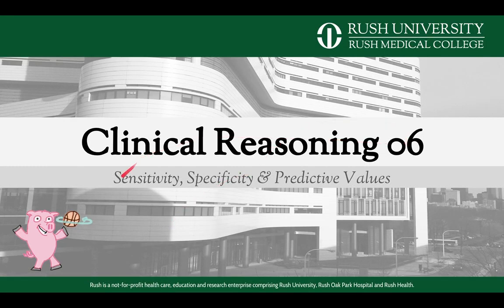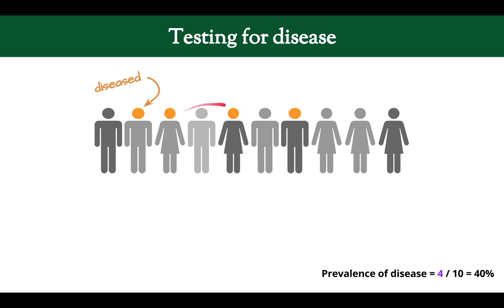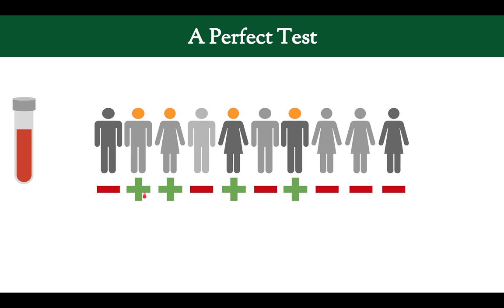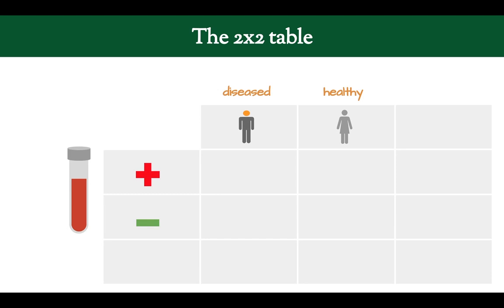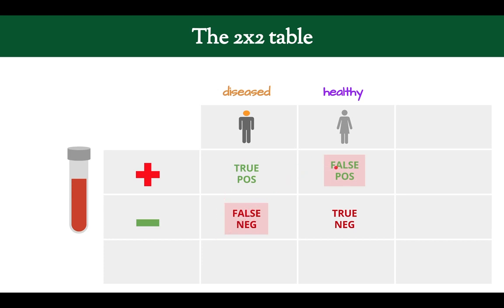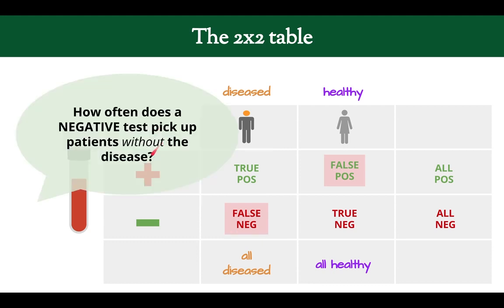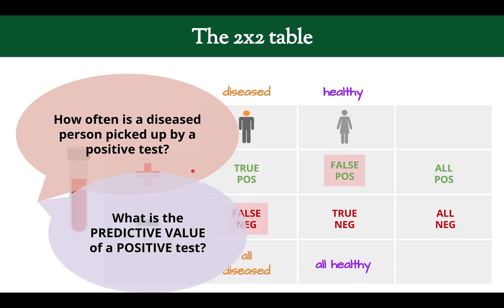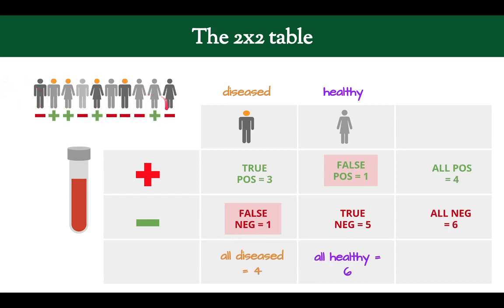Clinical Reasoning 6: Sensitivity, Specificity & Predictive Values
This one needs some work, still. Let me know if this gets the concepts across.